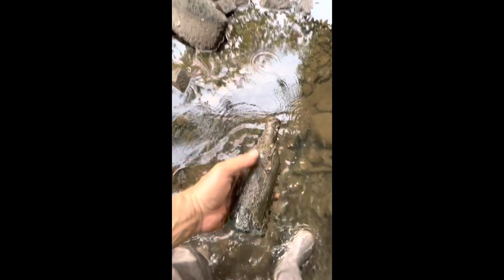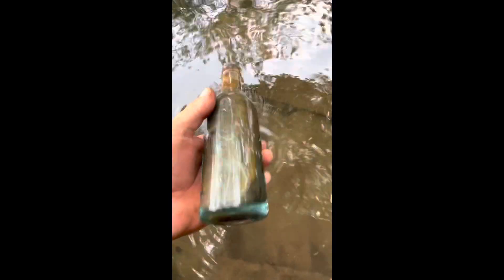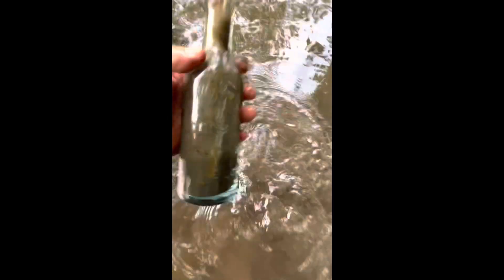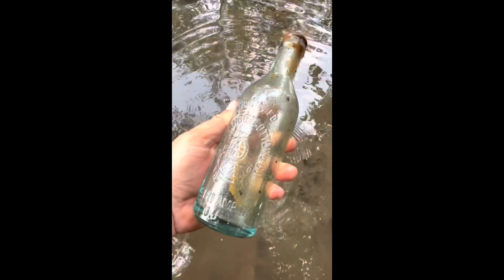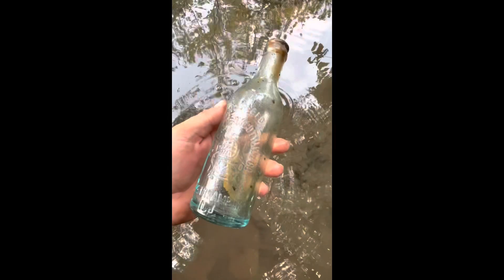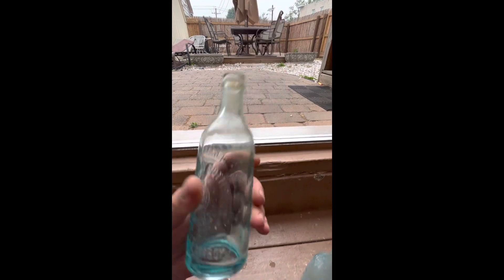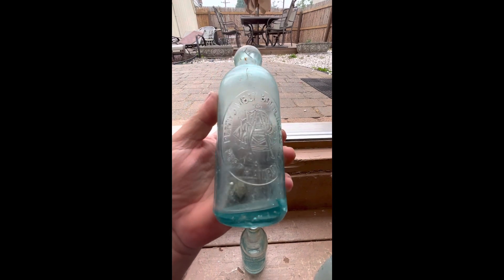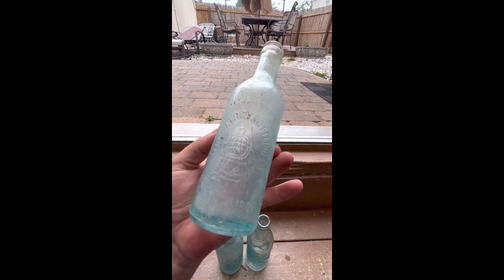Perth Amboy Bottling Works Extended Video